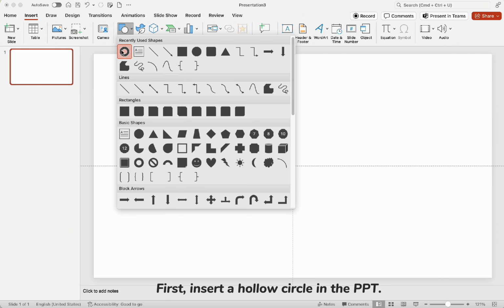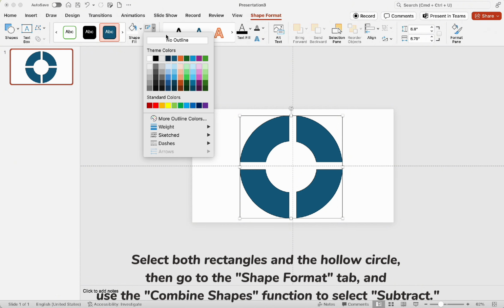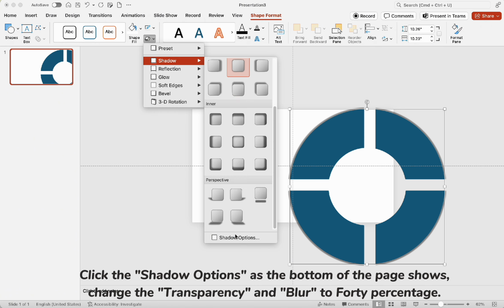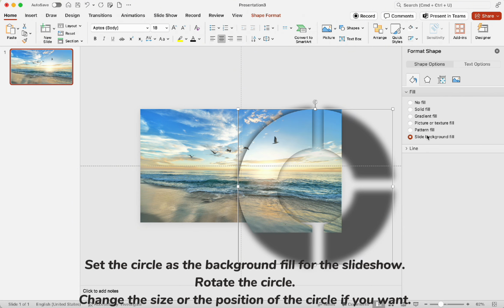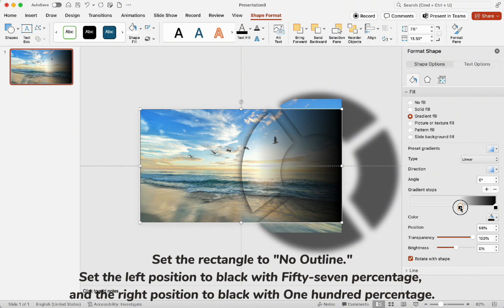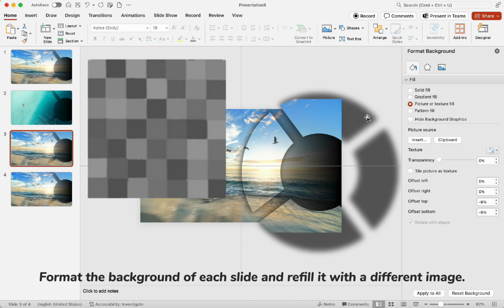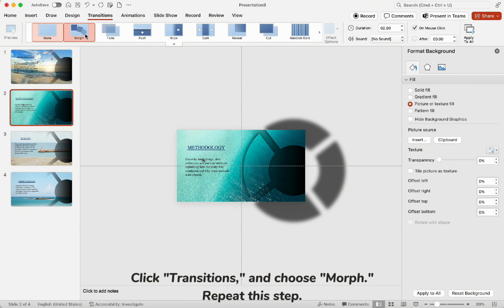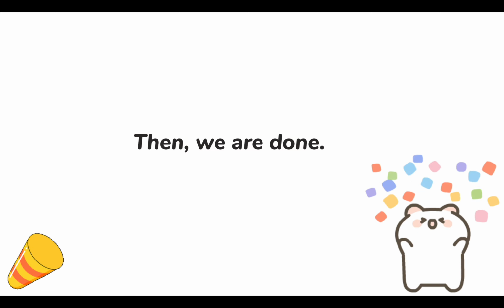Create a detailed tutorial on how to rotate pages in PPT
PowerPoint Tutorial: Easy to Learn, Beneficial for Your Studies or Work. Give it a Try!